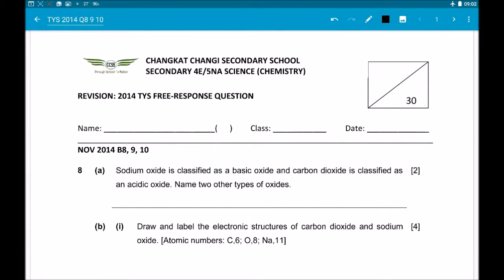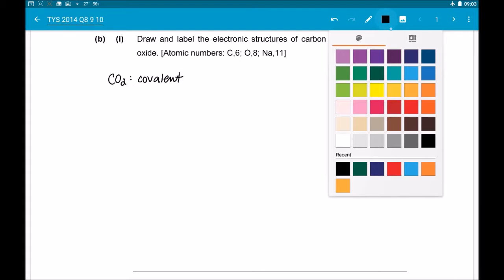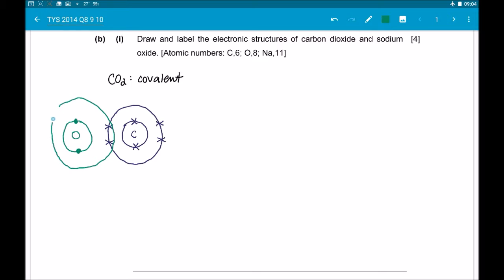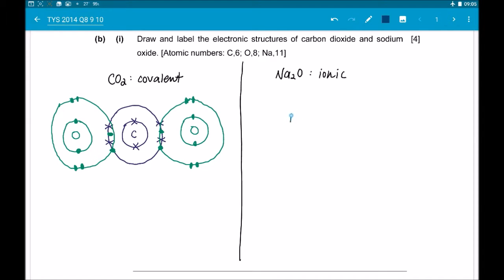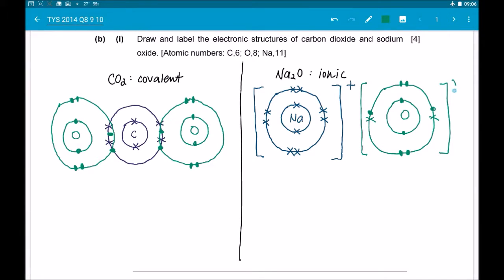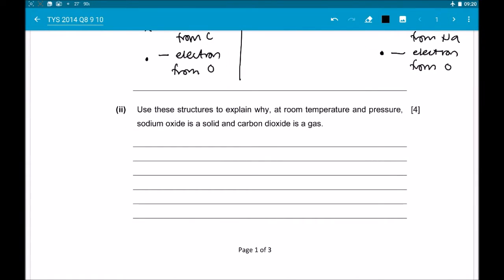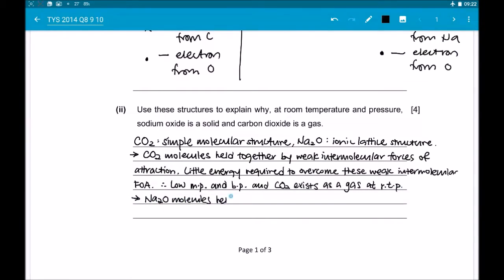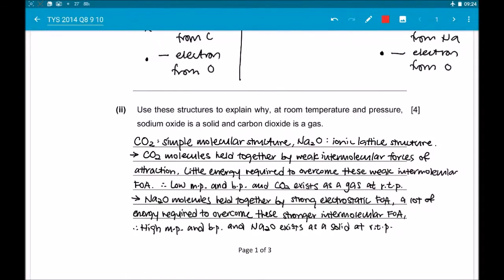O Level TYS 2014 P3 B8